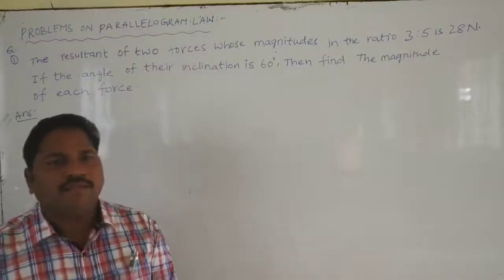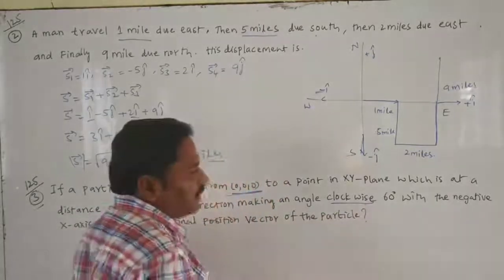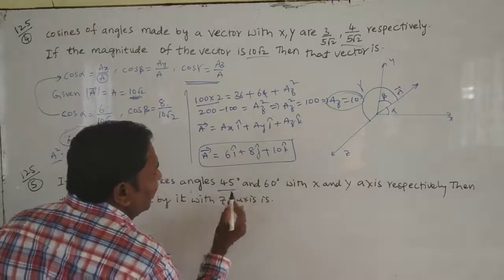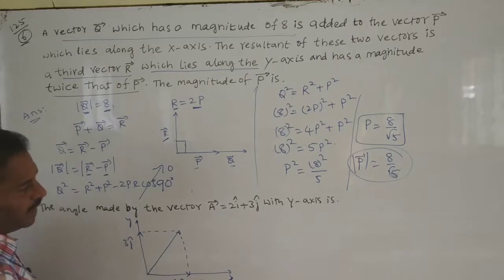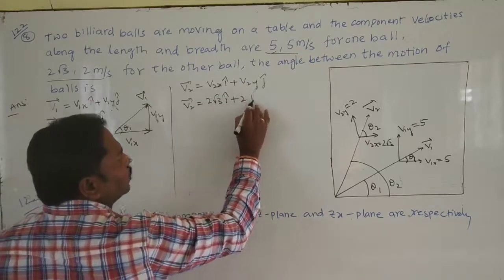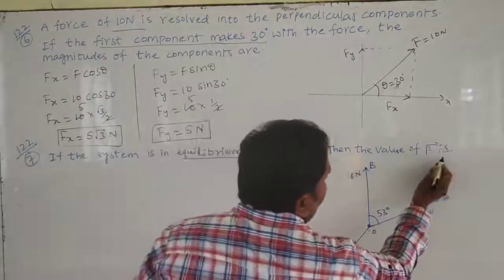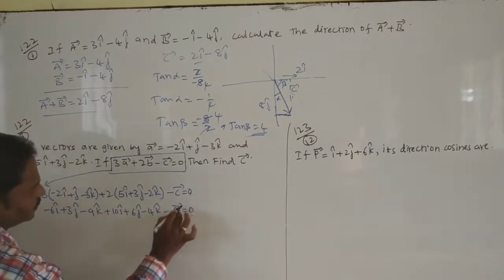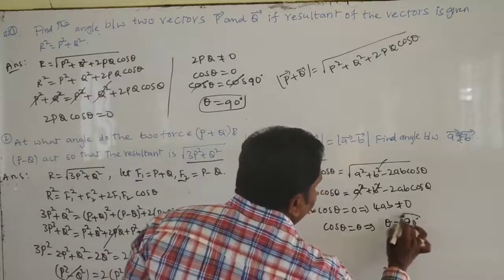Motion in a plane Part#4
Motion in a plane detailed explanation by prabhakar sir for scoring good marks in JEE/NEET